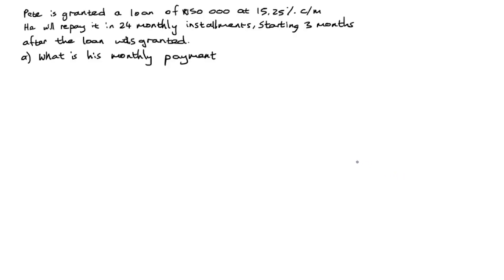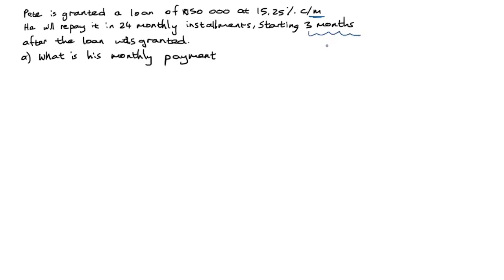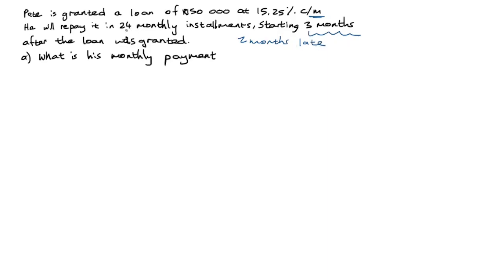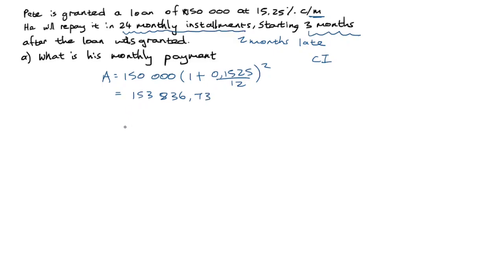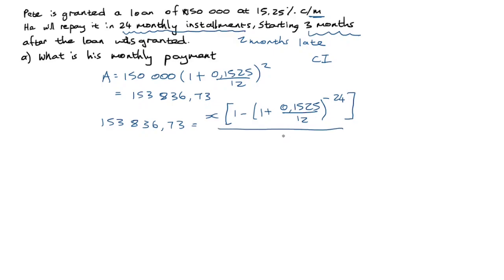Finances Grade 12 Deferred payments example 2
This a is great worked example of what to do when someone delays or defers paying a loan back.